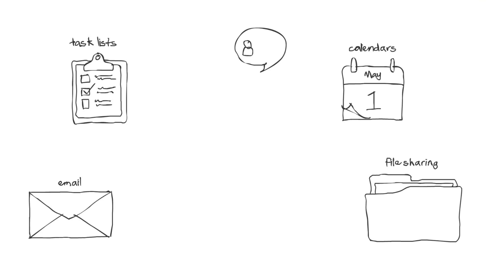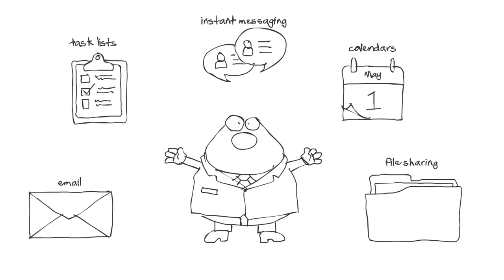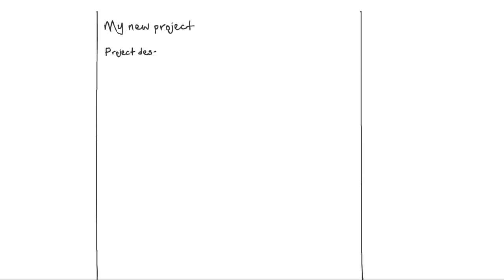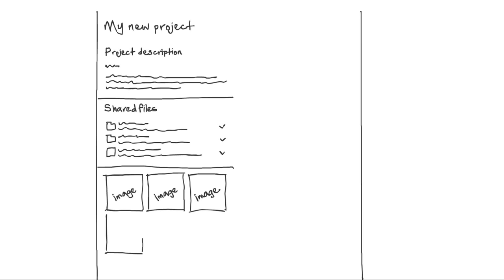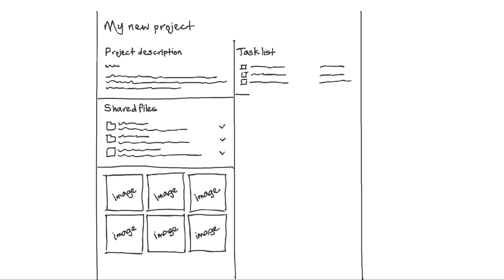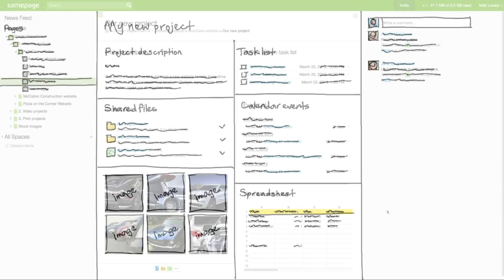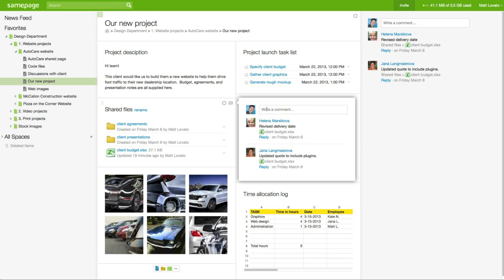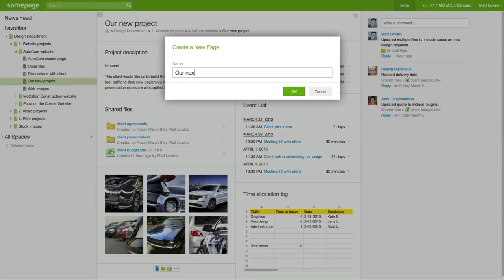Samepage (samepage.io)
The new way of collaboration. This video outlines, how you can use samepage to make your life. easier!